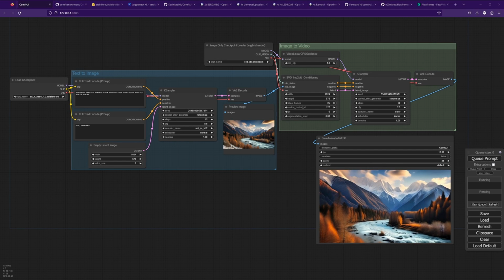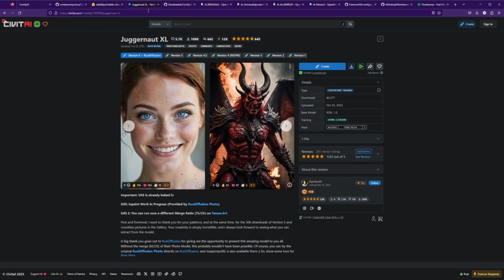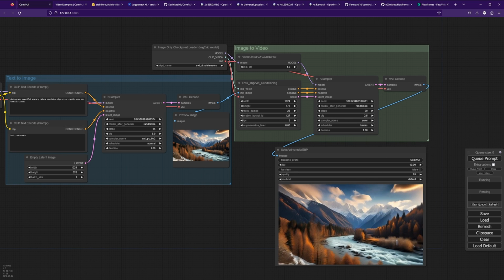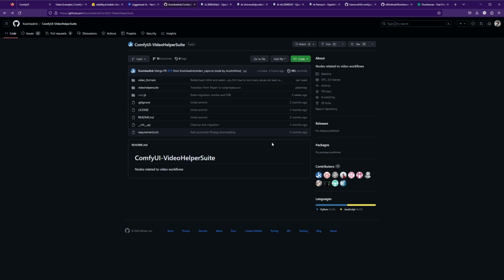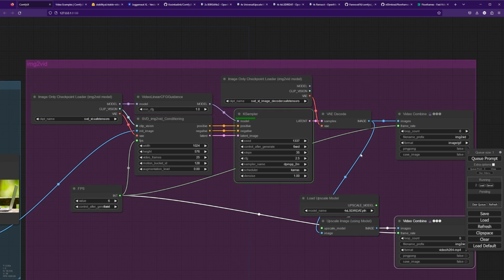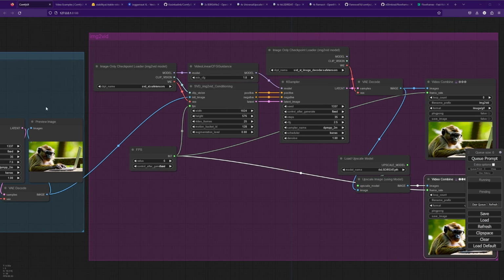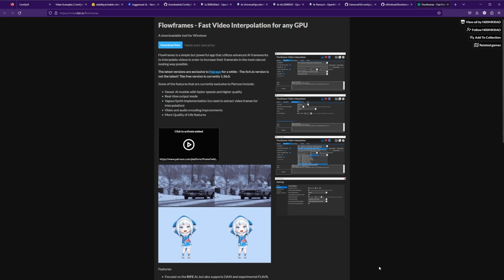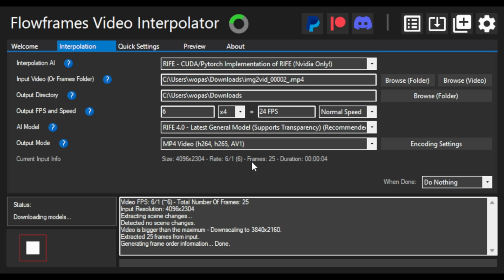How Do Stable Video Diffusion?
This video provides a guide for creating video clips using ComfyUI with Stable Video Diffusion, including custom workflows that improve upon existing examples, adding upscaling and a great solution for frame interpolation.

* The "Improved" workflows below include tweaks discovered after releasing this video to improve quality of outputs.

Chapters
0:00 Overview
0:22 Install ComfyUI
1:02 Download Stable Video Diffusion Models
1:49 Choose a txt2img Model
2:01 ComfyUI's img2vid/txt2img2vid Examples
3:32 Custom txt2img2vid Workflow
5:26 Upscaling in the Custom Workflow
6:08 Running Through the Workflow
8:35 Custom img3vid Workflow
10:08 Frame Interpolation
12:40 Results / Comparison

*Narration created using Elevenlabs' SpeechToSpeech Synthesis